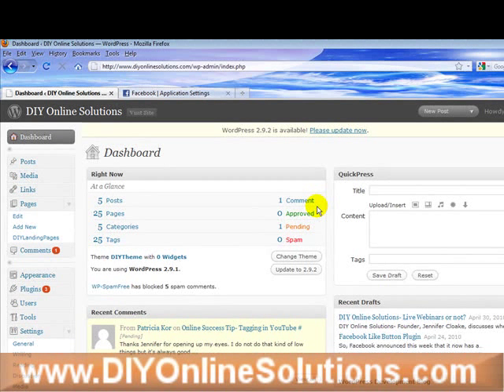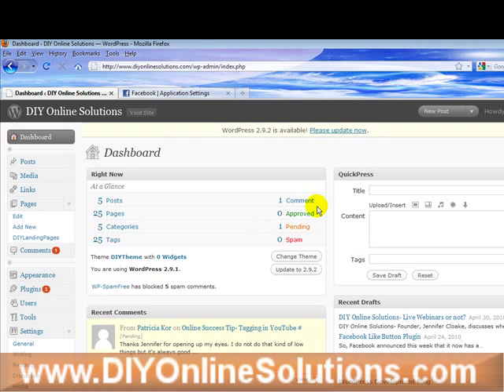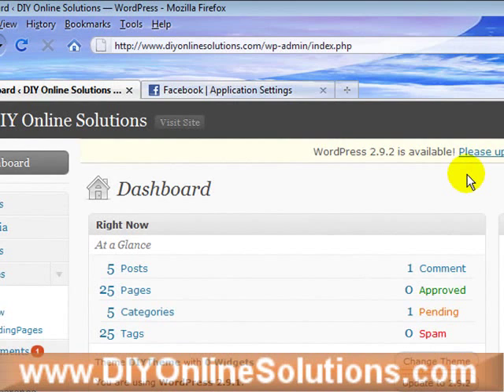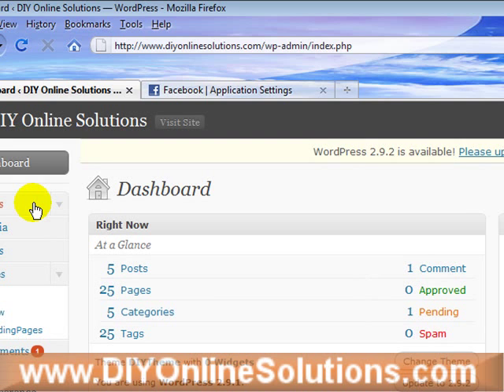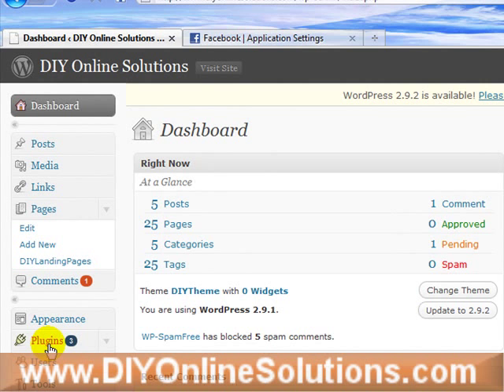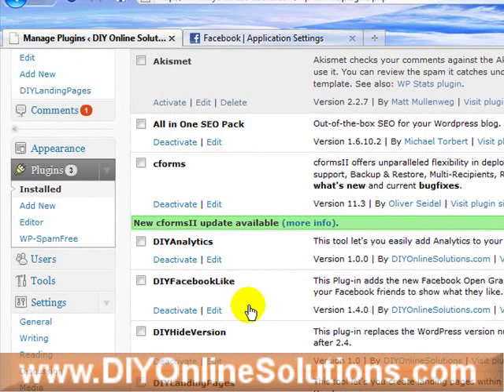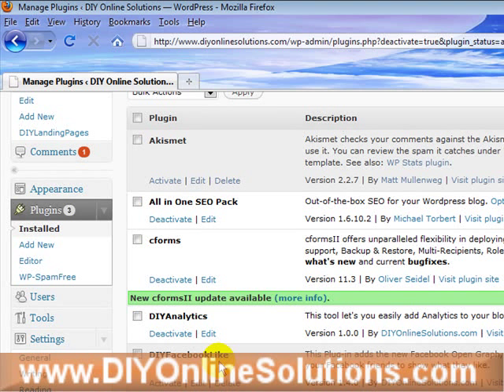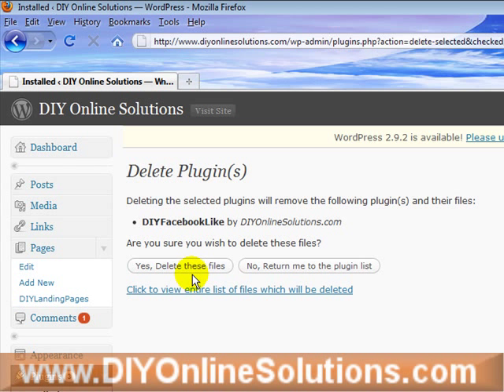DIY- Unstall a WordPress Blog Plugin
Jennifer Cloake, Founder of DIY Online Solutions, shares how to Uninstall a WordPress Plugin on a self hosted WP Blog- have no fear.